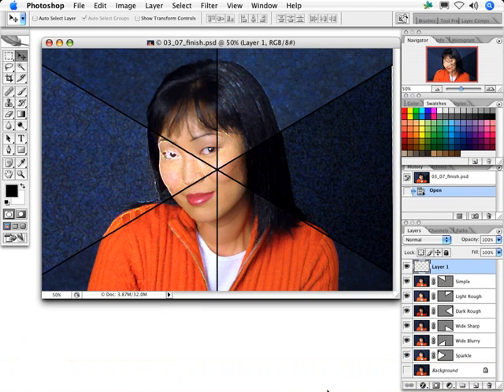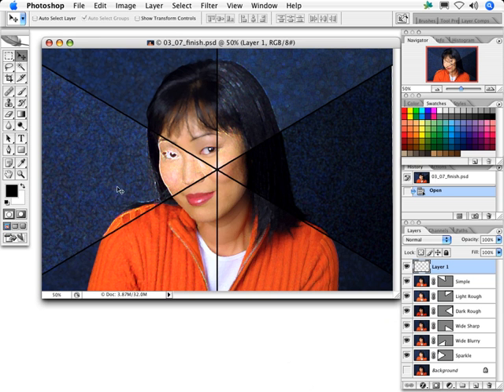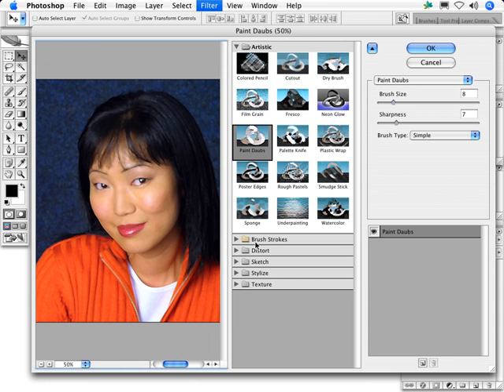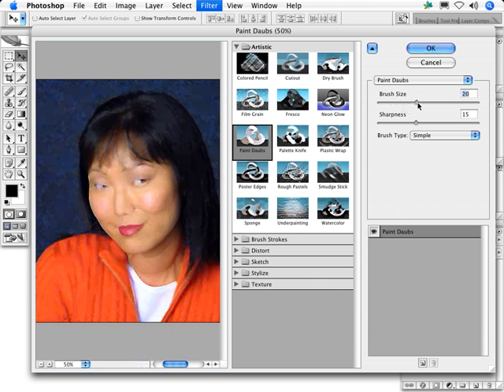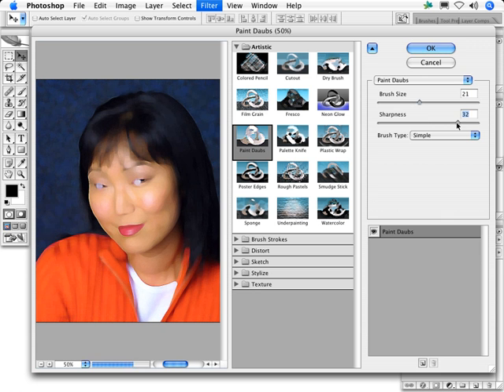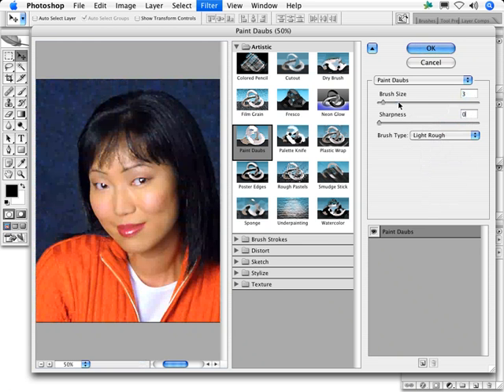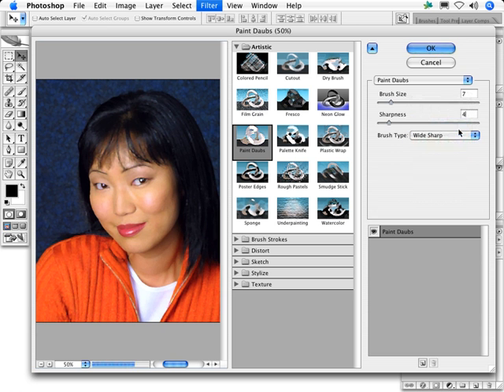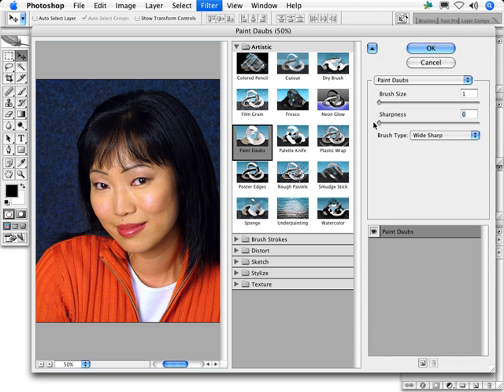Photoshop Tutorial - Filters: Paint Daubs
Photoshop Tutorial - Filters: Paint Daubs CS2 CS3 CS4